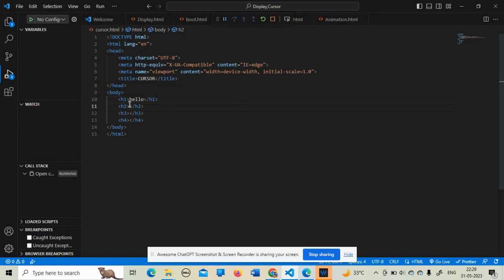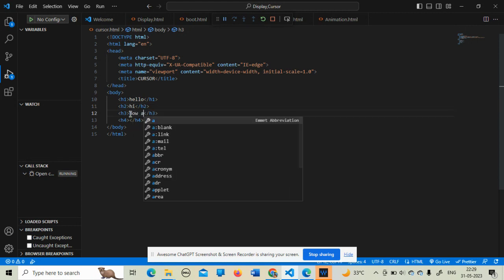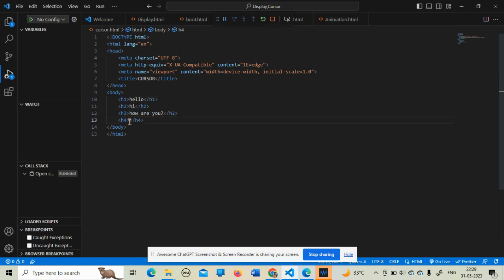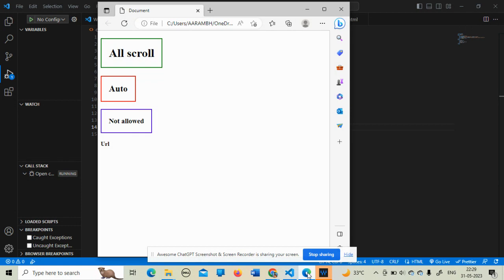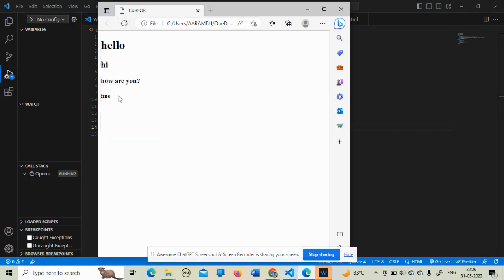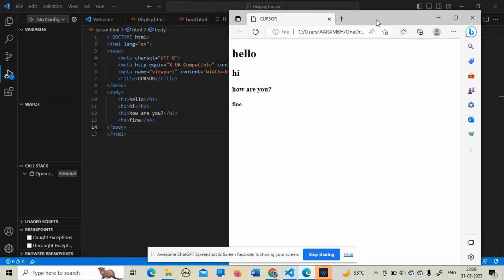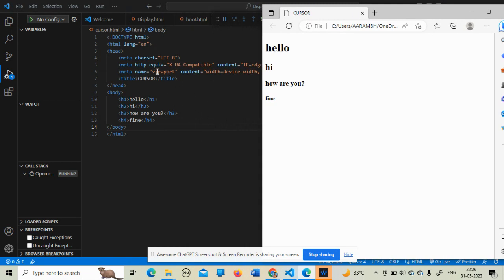CSS Cursor: Customize Mouse Cursors and Interactions with CSS Cursor Property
CSS Cursor, Customize, Mouse Cursors, Interactions, CSS Cursor Property